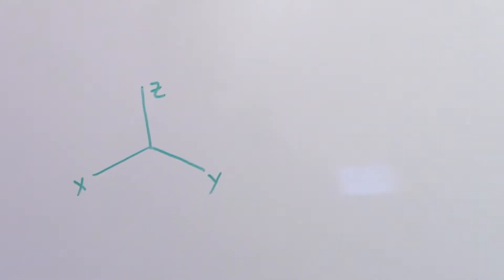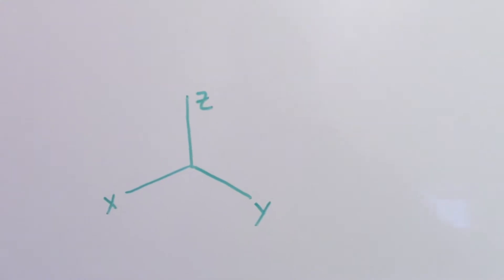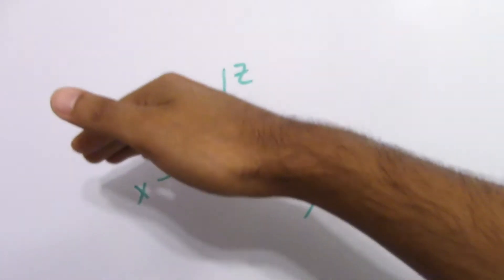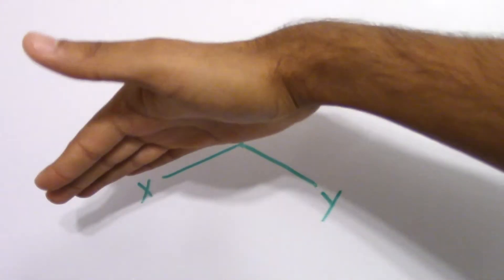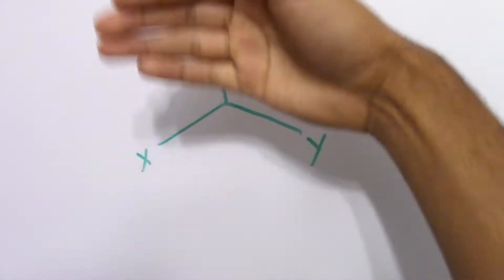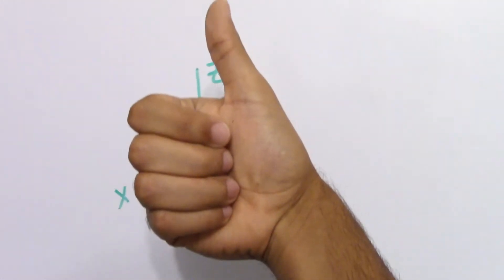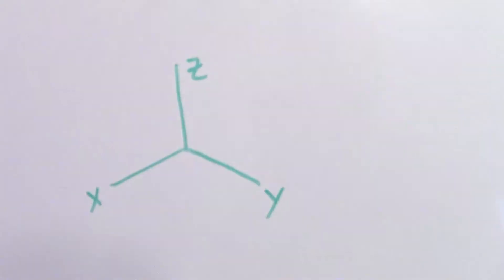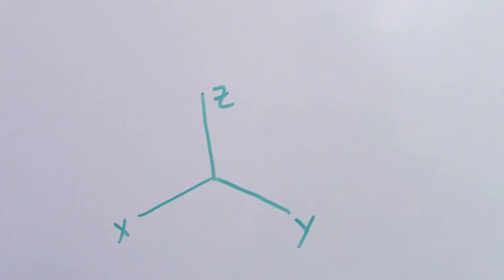Physical Representation of the Right Hand Rule